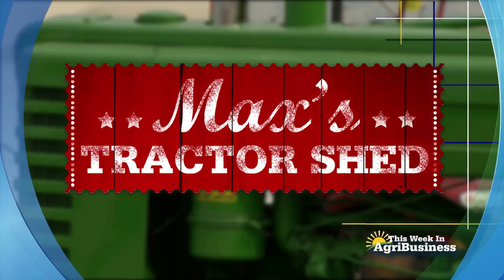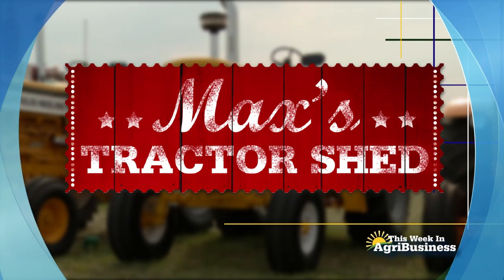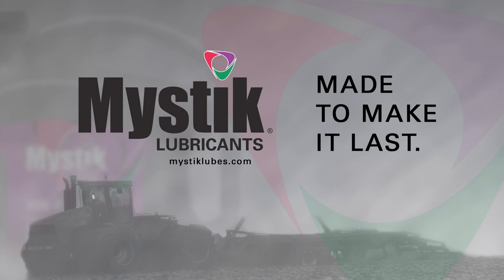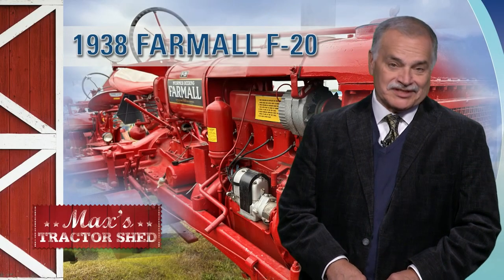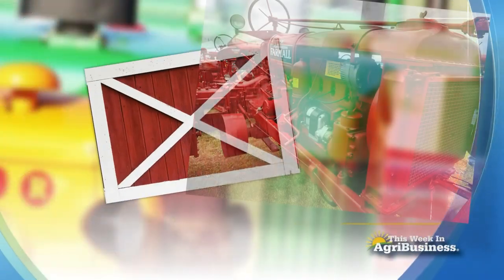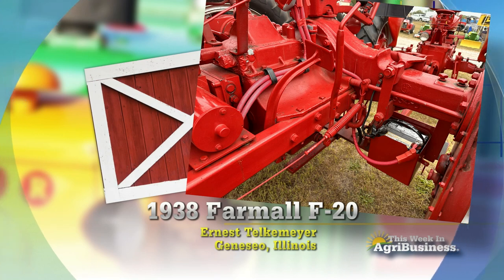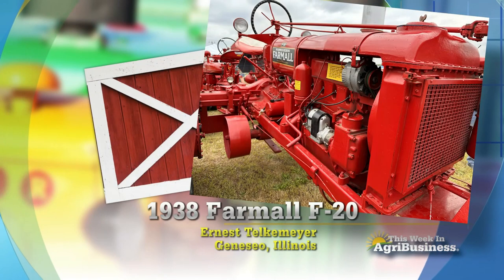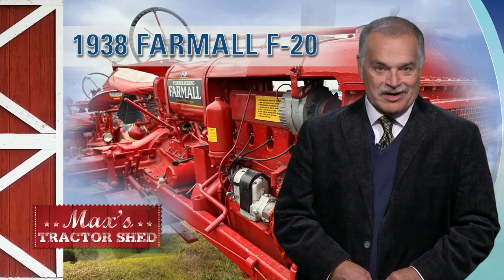TRACTOR SHED AgBIZ 1051